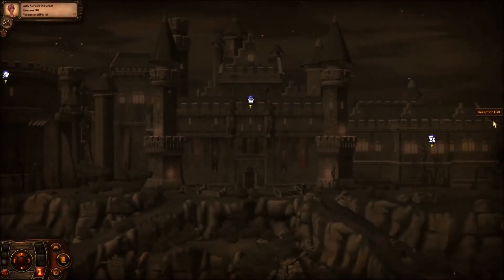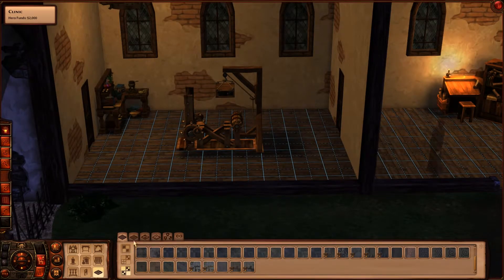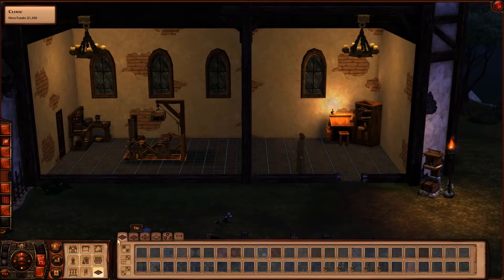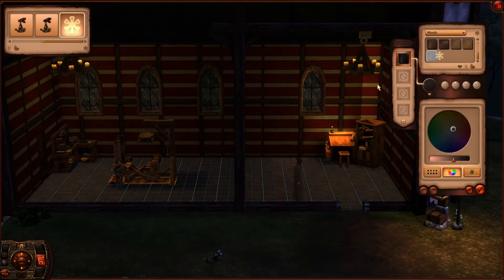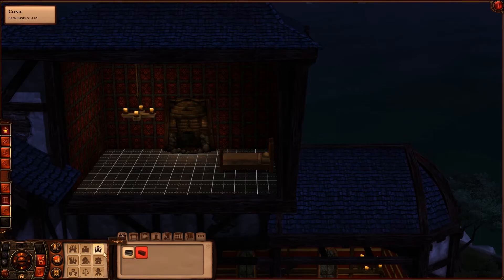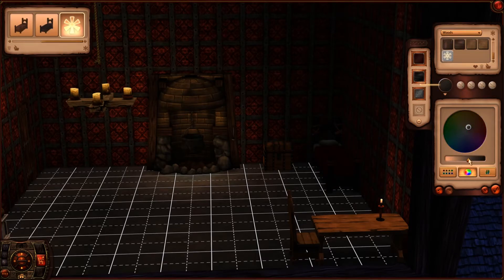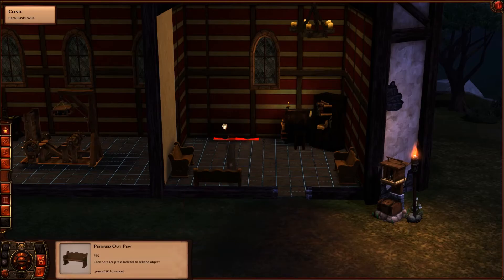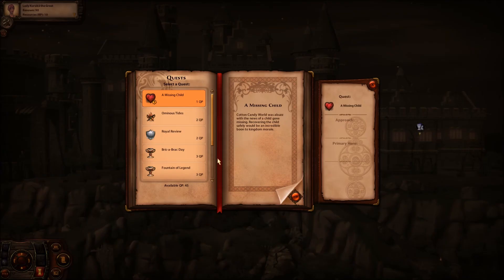The Sims Medieval Pirates & Nobles Episode #15 ~ Furnish the Clinic [HD] | EN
Thank you very much to Sac_de_Ballons for joining. This is his steam profile:

Note: I do not add subscribers on my personal Steam Account!